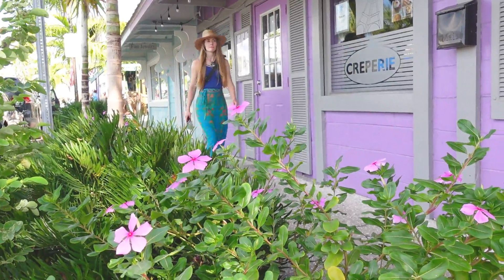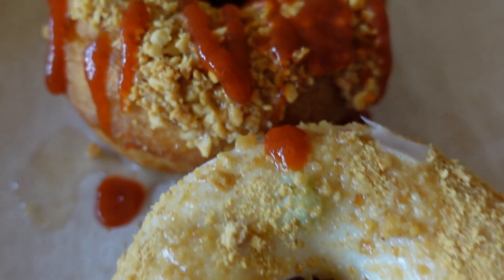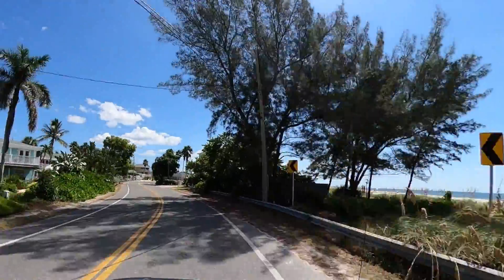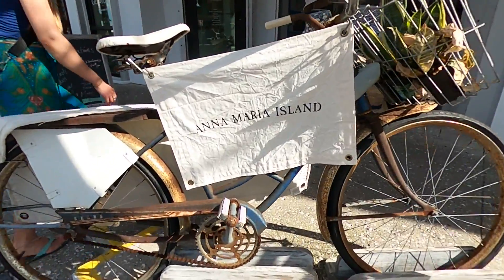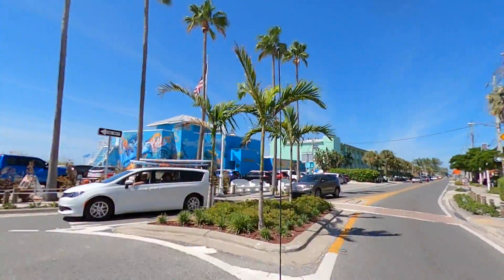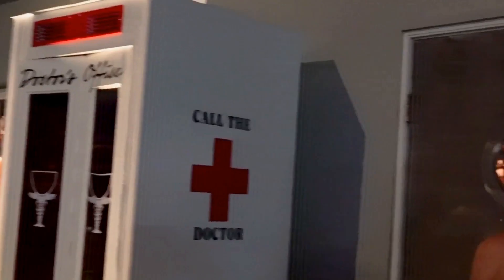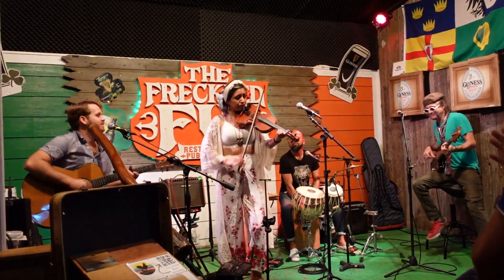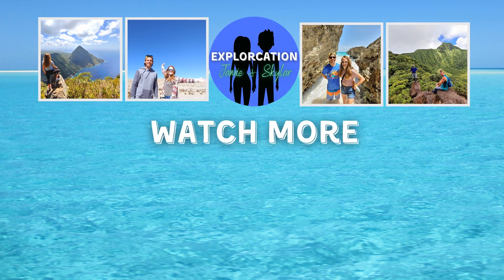Anna Maria Island Florida Travel Guide | See the Top Things to Do on Anna Maria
Anna Maria Island Florida is known to many for its miles of beautiful beaches, which draw thousands of vacationers every year. And while the beaches are absolutely phenomenal, Anna Maria offers an abundance of other great activities and attraction beyond the beaches.

In this video, we'll be your Anna Maria Island Travel Guide as we show you eight of the Top Things to do on Anna Maria. Whether you're looking for food, drinks, shopping, or relaxation, we got you covered. And will even show you the best way to get around on this beautiful island as well.

Timeline:
 00:00 - #1 Intro
 00:43 - #2 Build Your Own Sweet Treat
 02:07 - #3 Check Out a Historic Pier
 03:09 - #4 Great Food & Cheap Beer
 04:08 - #5 The Street That Has It All
 07:07 - #6 Time to See the Doctor
 08:15 - #7 Where the Music's At
 09:02 - #8 Back on the Beach

Earth Bound by Slynk
Sunset Dream by Cheel
Sunshine on Sand by Unicorn Heads